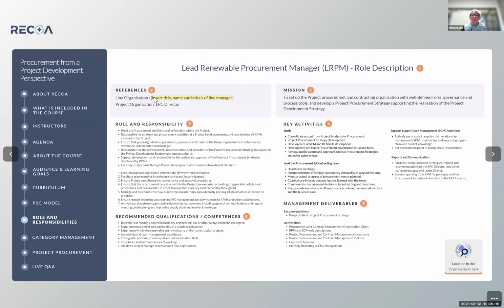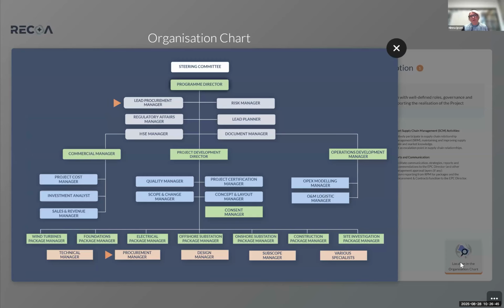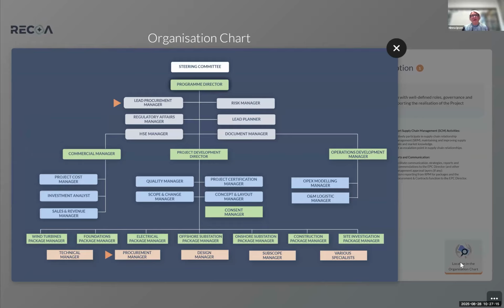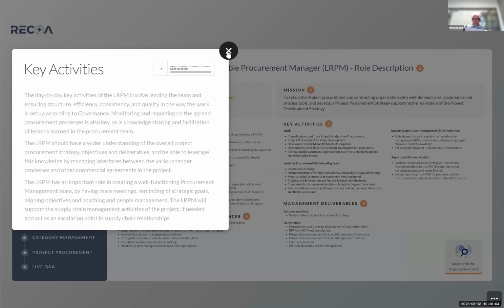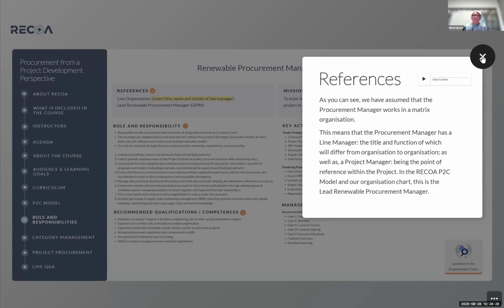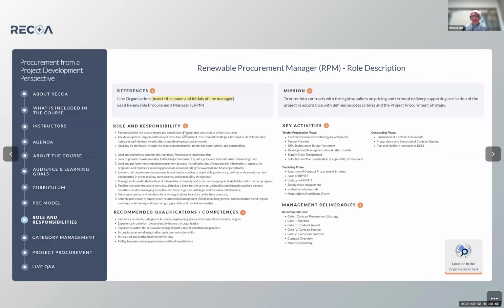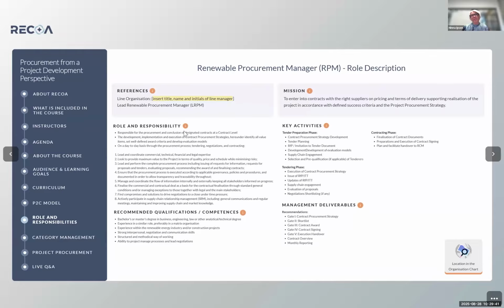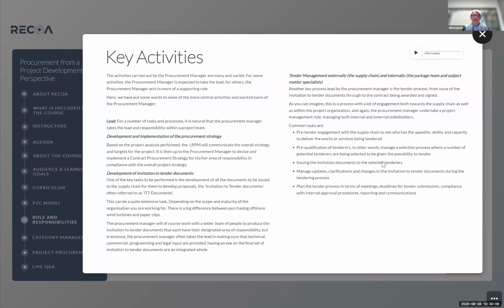What is the role & responsibility of a Lead Procurement Manager? (In Renewable Energy)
What is the role and responsibilities of a Lead Procurement Manager in the renewable energy industry?

What is the job description of a procurement manager?

In this video we shared about Lead Procurement Manager and Procurement Manager Roles:
- Detailed descriptions of roles and responsibilities.
- Strategic focus of the Lead Procurement Manager.
- Procurement Manager’s focus on tenders and specific packages.
- Application of roles across different technologies (offshore wind, carbon capture, etc.).

1️⃣ To view the full "Procurement from a Project Development Perspective" info session replay

2️⃣ Join other renewable energy procurement and contract management professionals in accelerating your career

On this channel we will share about:
Renewable Energy
Industry Role-based Training
Offshore Wind
Offshore Wind Jobs
Offshore Wind Farm
Renewable Energy Jobs
Career Advancement
Career Training
Sustainability
Contractor
Freelancing
Freelancers
Renewable Energy Construction